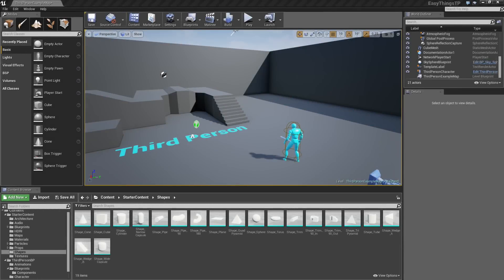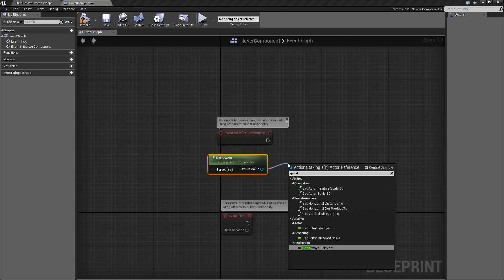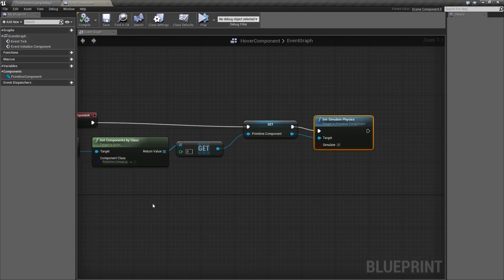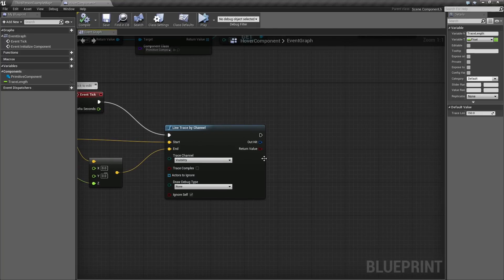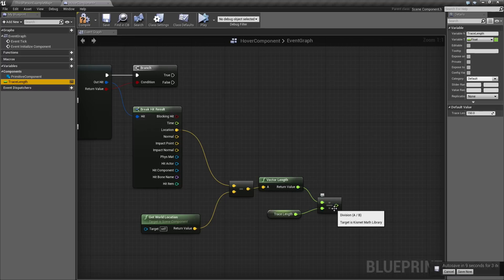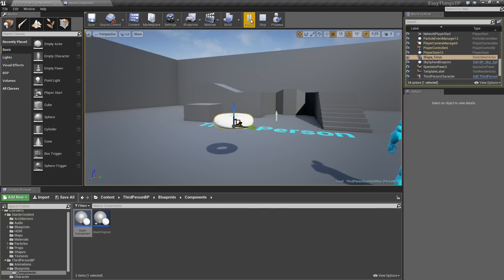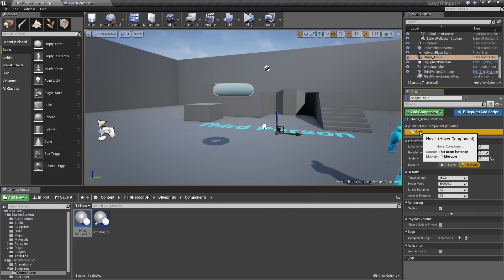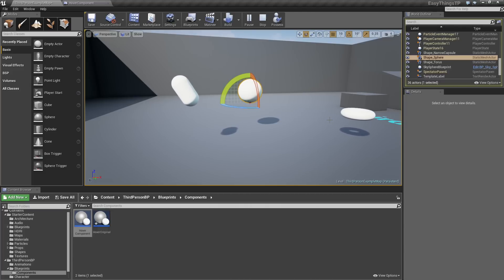Adding a Hover Component | Live Training | Unreal Engine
To show off Unreal Engine 4.7's new Blueprintable Components feature, we show you how you can construct a modular component that will make any static mesh hover! All you need is a static mesh with collisions, set its Mobility property to "Movable," and hit play! The video also shows how you can now assign components to actors right in your scenes, without having to resort to creating new Blueprints.
(00:05) - Example
(00:54) - Getting Started
(04:15) - Hover Behavior Setup
(09:50) - Applying Force & Adding Damping
(11:30) - Customization and Final Testing